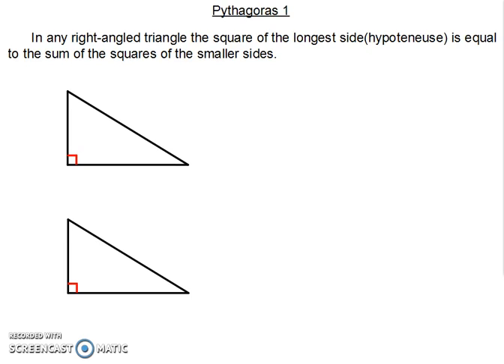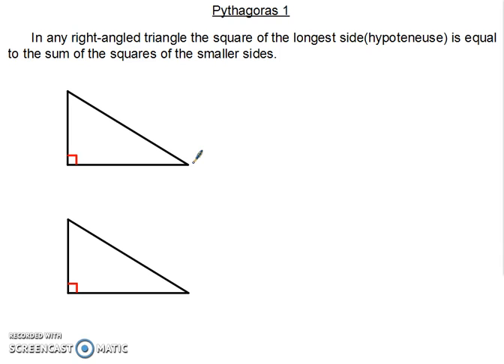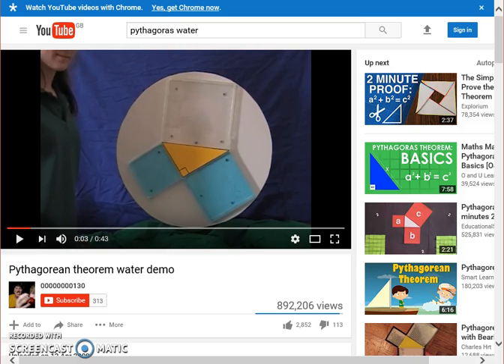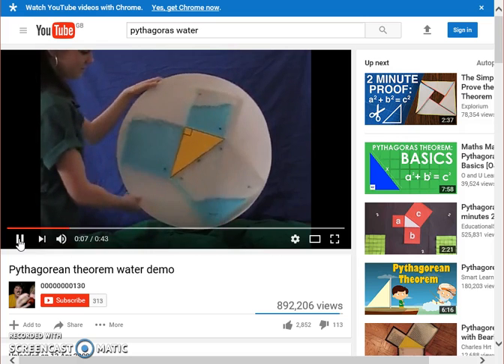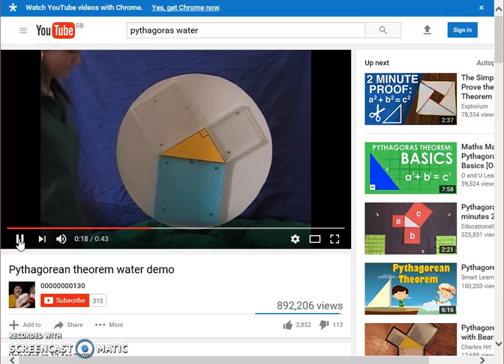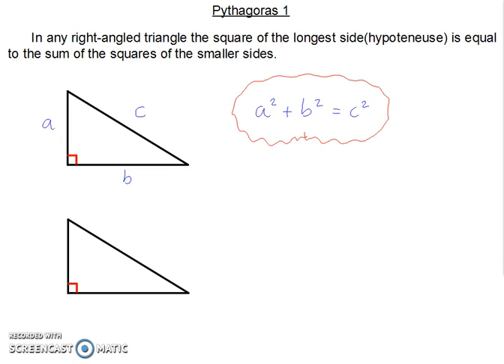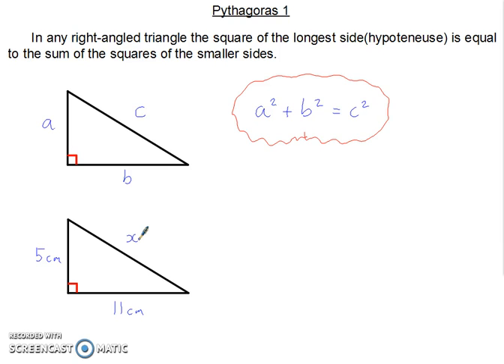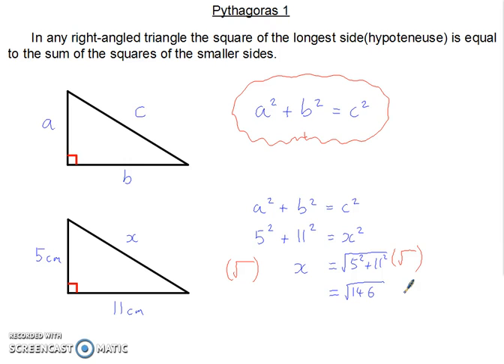Pythagoras 1 - finding the longest side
A guide to finding the longest side(hypotenuse) in a right angled triangle